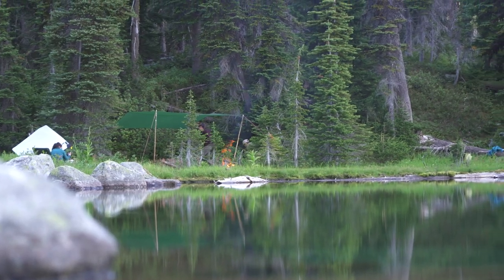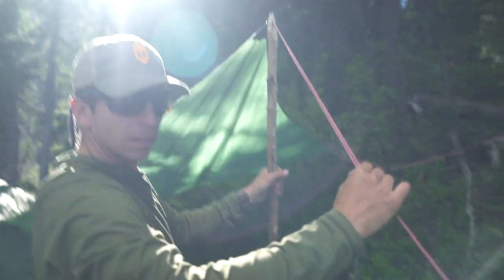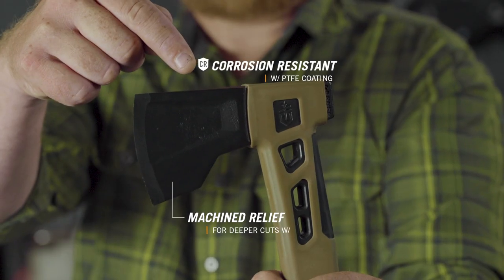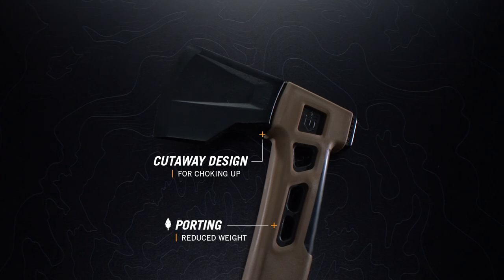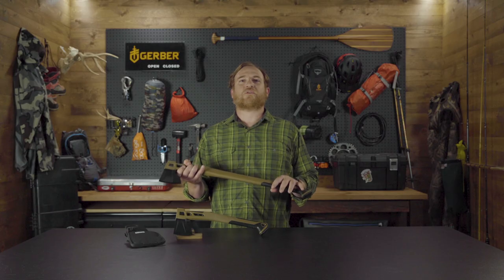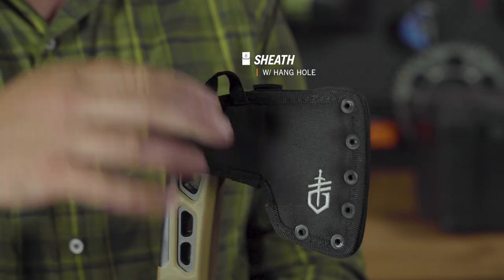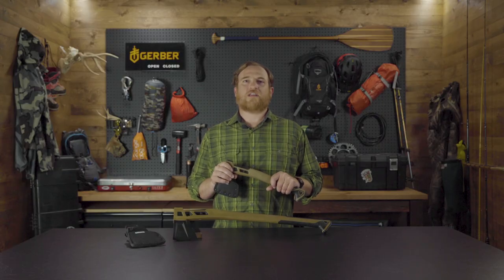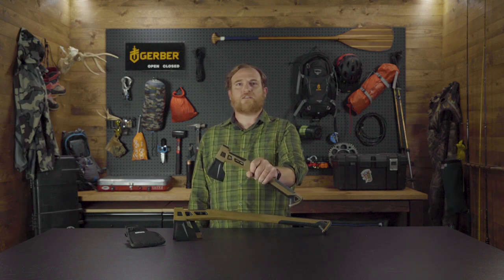Gerber Bushcraft Axe & Hatchet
Surviving in the wild takes no shortage of knowledge, a keen awareness, and tools you can depend on when things go sideways. Gear that multi-tasks is key when every ounce is accounted for.

The Bushcraft Axe + Hatchet address two primary needs: starting fire and building shelter. The ergonomic design reduces weight and improves grip for long haul use, and the blade features machined relief for deeper cuts.

Yet, the genius is in what you can’t see: two gear storage compartments that are water-resistant and can house paracord and a mini size lighter (or fire starting material).